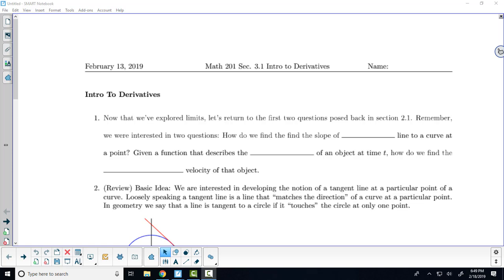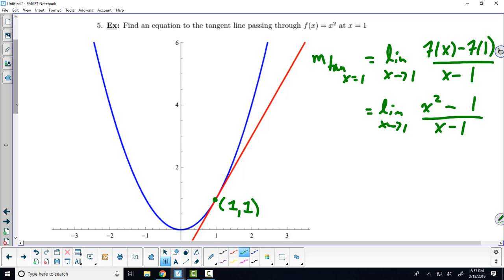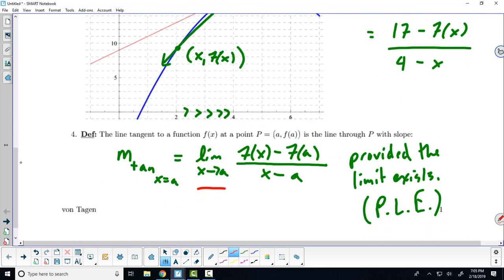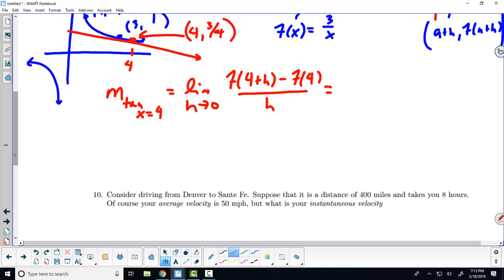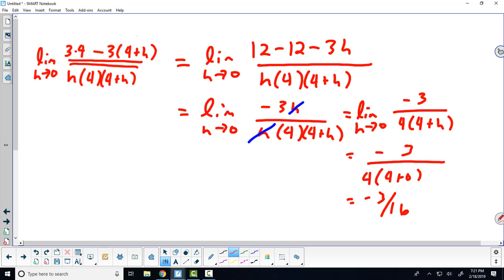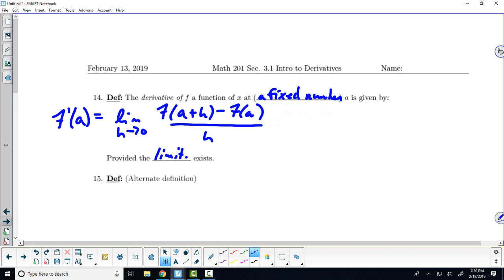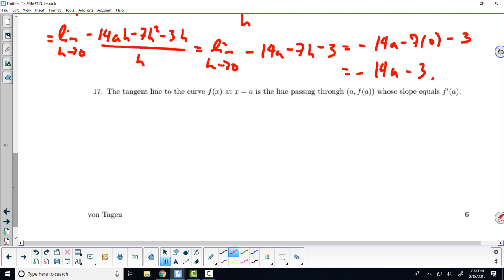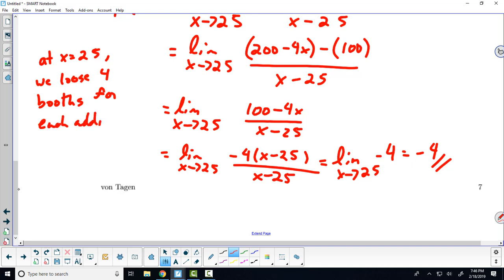Sec 3 1 Lecture pt1